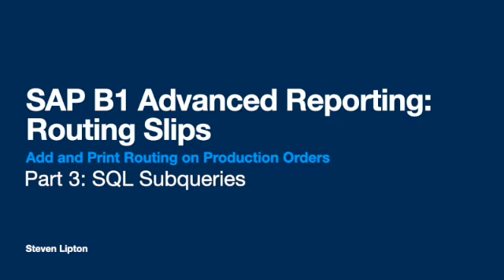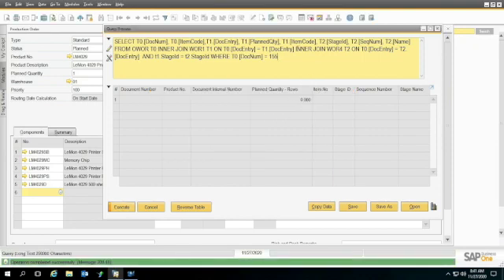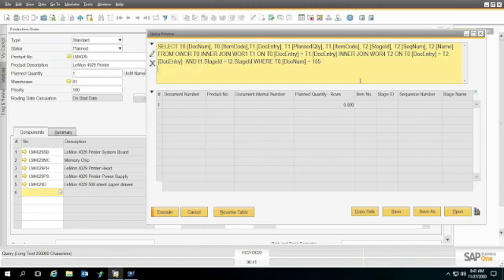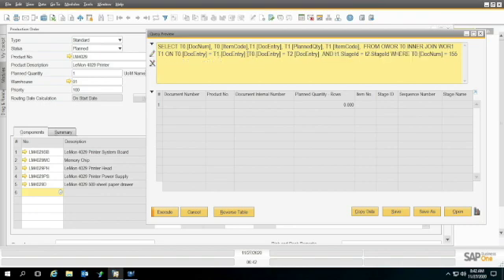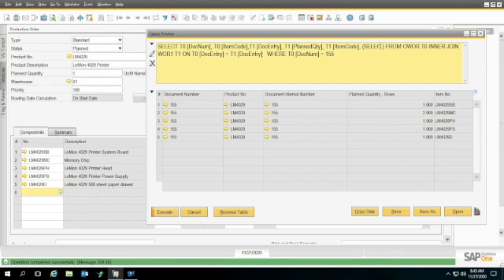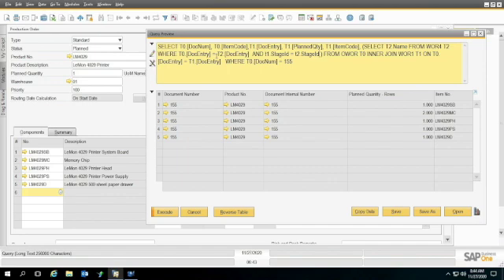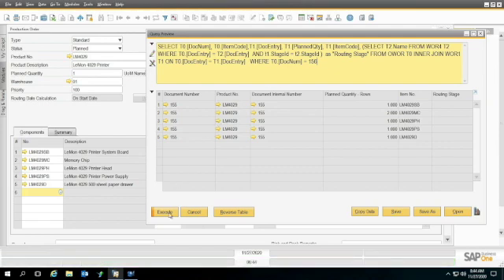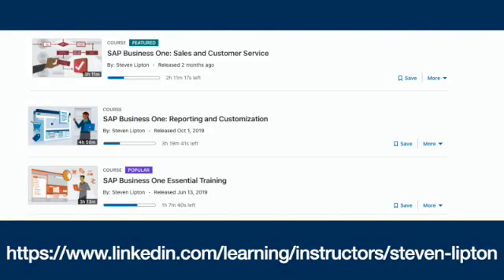SAP B1 Advanced Reporting: Part 3 SQL Subqueries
SAP Business One 9.3 added Routing to the Bill of Materials and Production Orders but did not include a report for routing. In this course, you'll learn some advanced reporting features in SQL and Crystal Reports to make that report.

 In part three you'll dive into SQL Subqueries. You'll learn how to get around the bug from the previous video by using subqueries for routing.